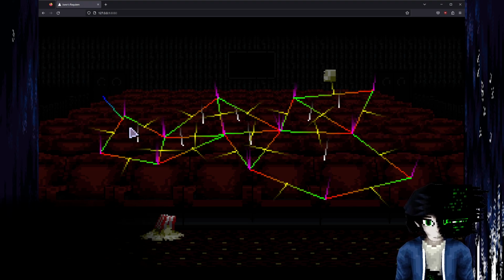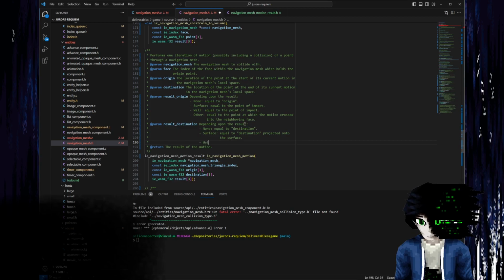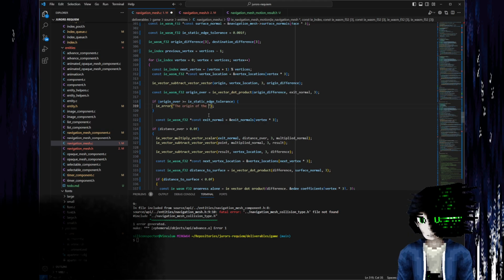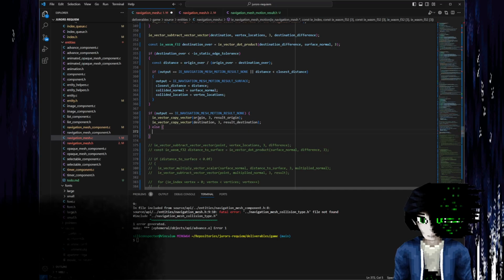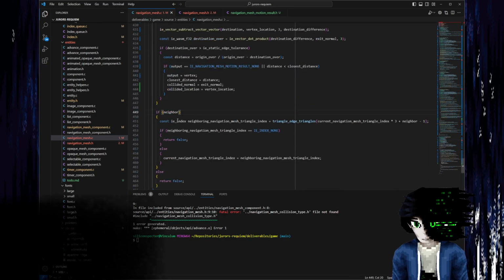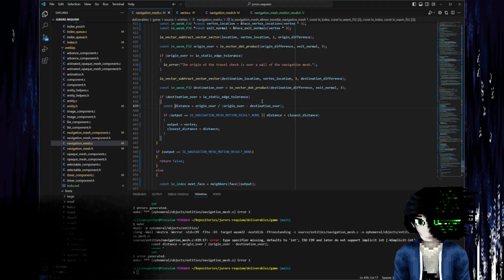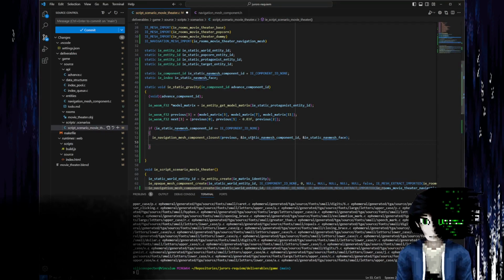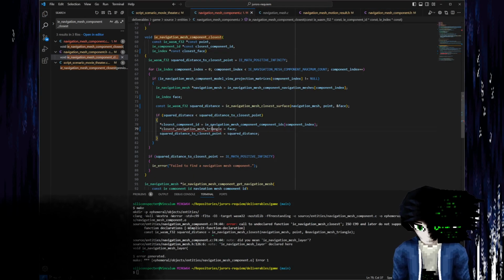A good day to crash hard (Devteptober 2023 Day 46/60)